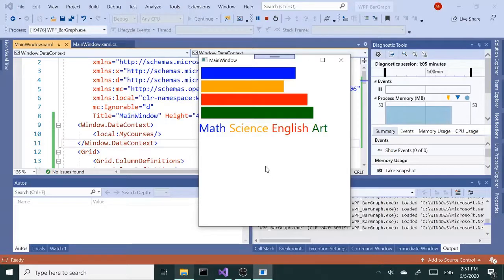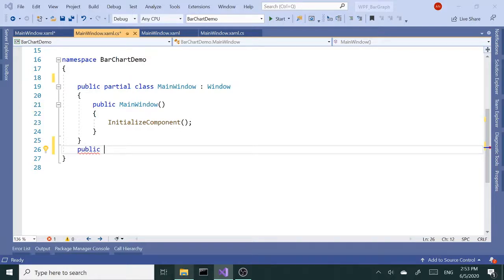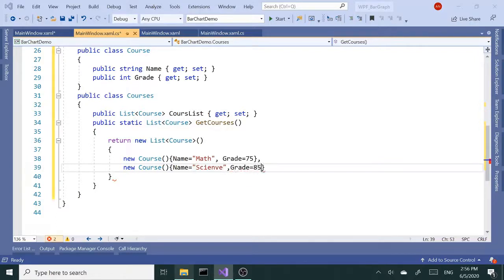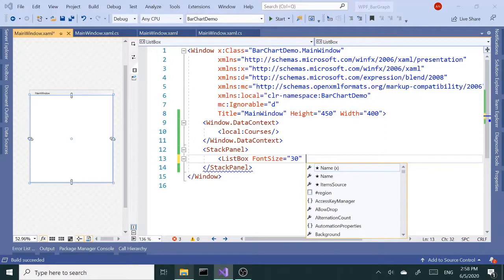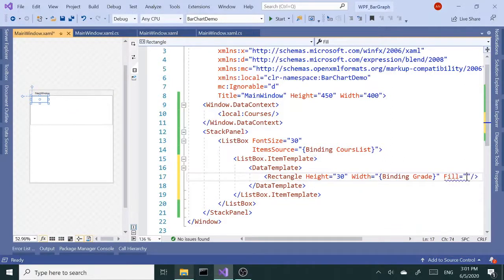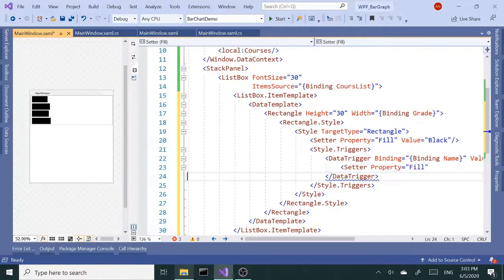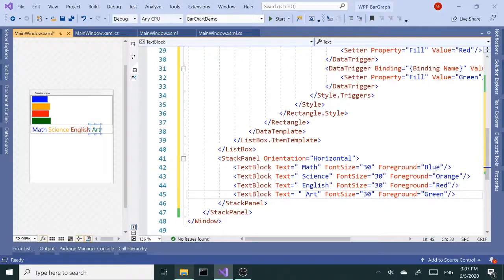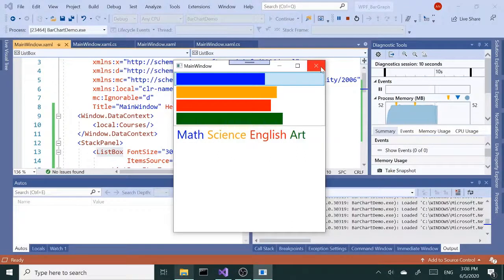WPF | How to create Bar Chart w/o 3rd Party Library | HD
Welcome to WPF Tutorials | Simple Bar Chart in WPF

In this demo, we're going to crate a bar chart using C#, XAML and within XAML make use of Styles and Triggers. If you're not familiar with styles and triggers please see my demoes related to topic -see links below.An understanding of DataBinding will be helpful as well. We're going to using Visual Studio 2019 but you may freely use previous version as well.

WPF Tutorial
Visual Studio
XAML, C#
How to create a Bar Chart in WPF
#.NET Framework

***Quick Correction: in the static method  GetCourses() the last ".toList()" method call is not needed. I keep calling out of habit while dealing with xml but its not necessary. Thanks.

Please LIKE or SUB. Thank you!